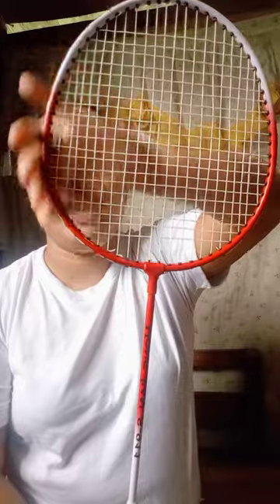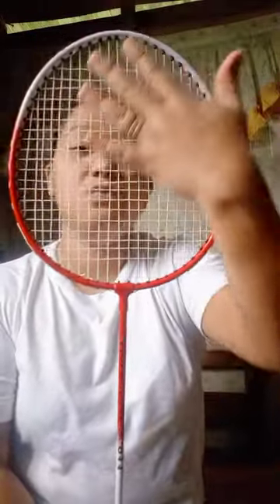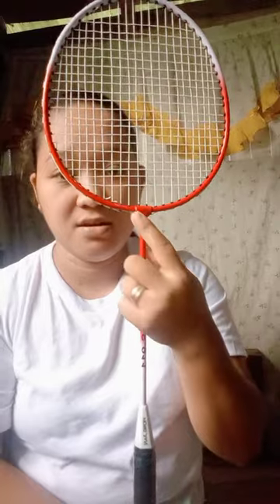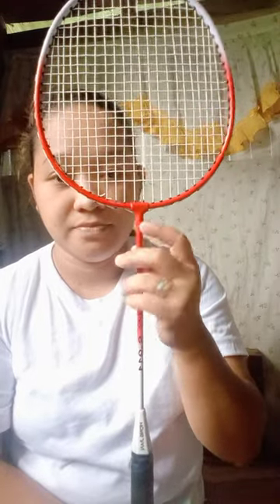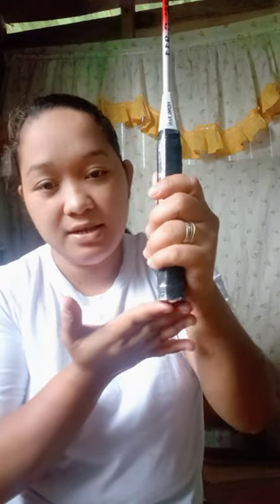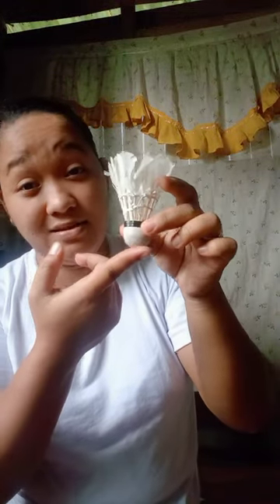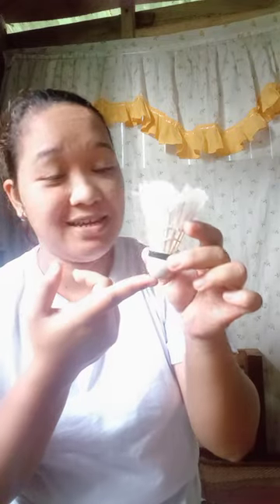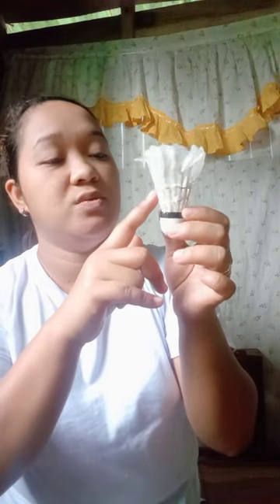Parts of badminton rackets😊